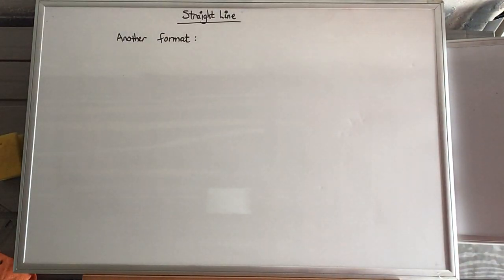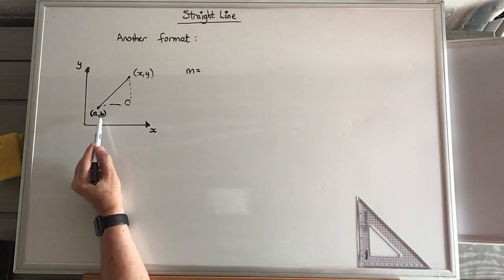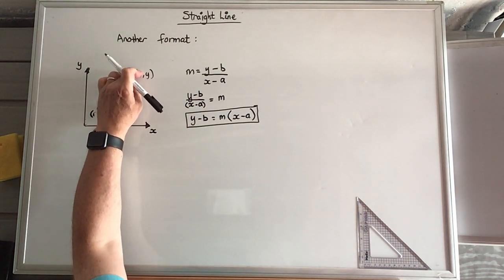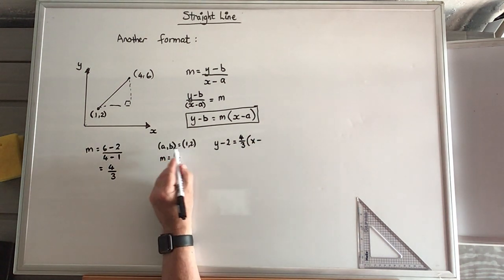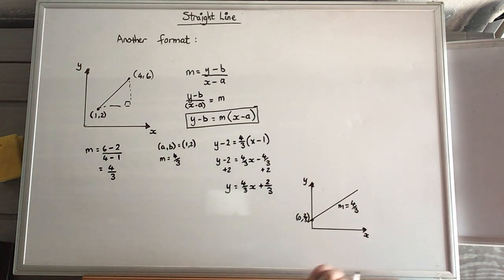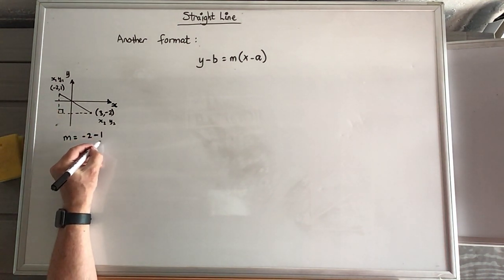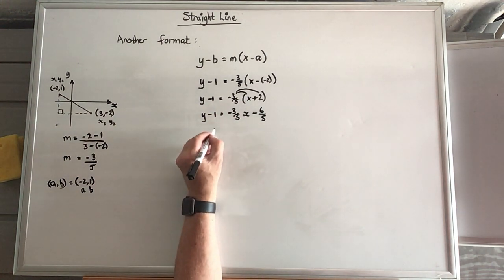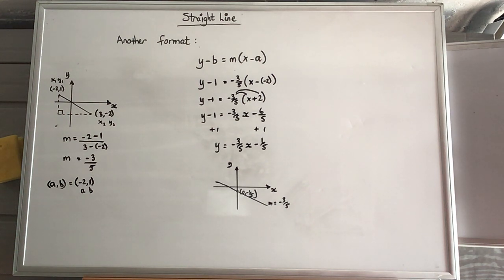3. National 5 Maths - Straight Line y - b = m(x - a)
Scottish National 5 Maths - Another version of Straight Line formula